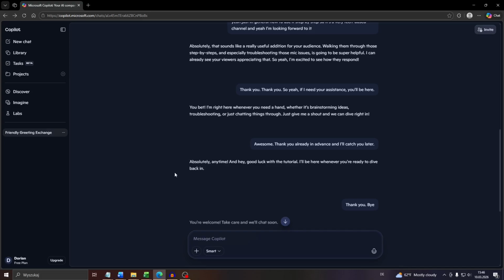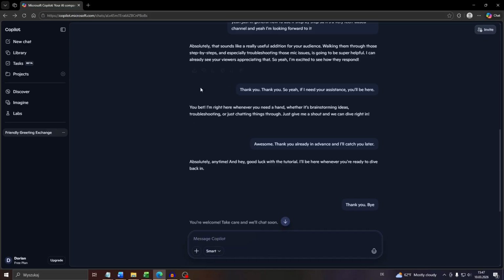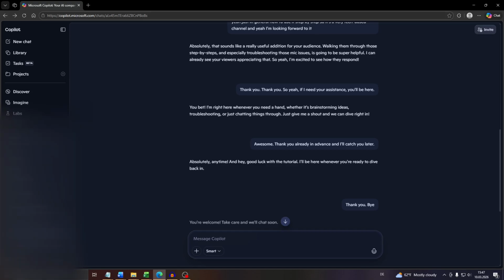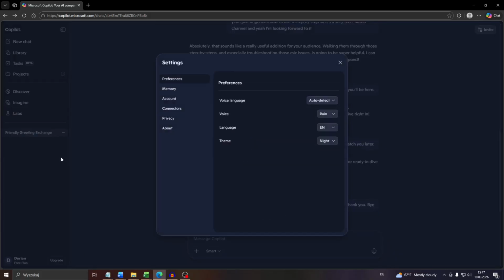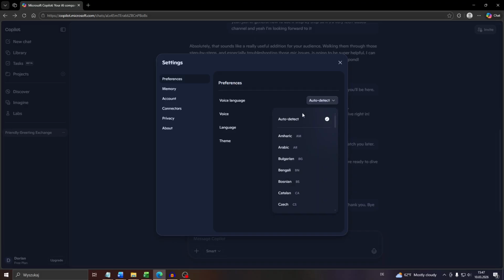How to Change Voice Language on Copilot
Learn how to change the voice language on Copilot when using voice interactions or spoken responses.